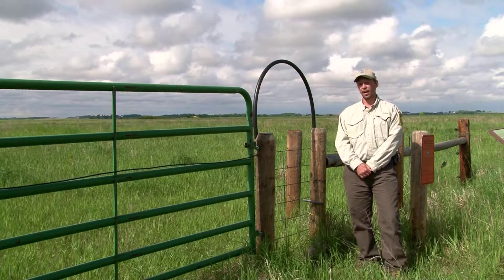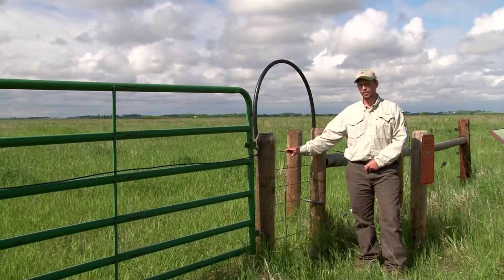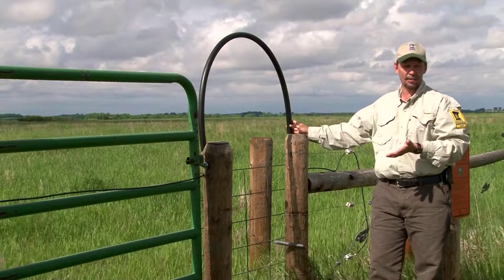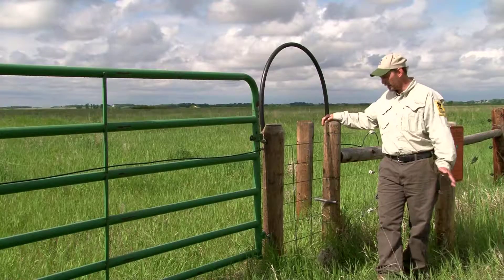gate design ref MPEG 4